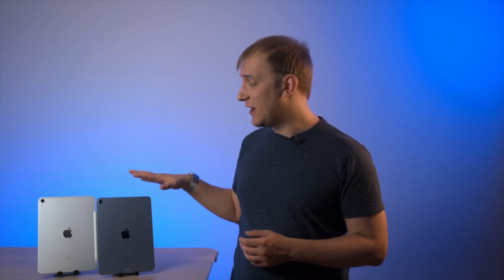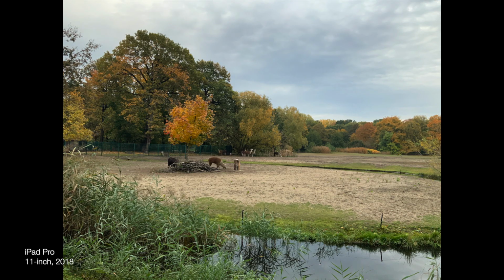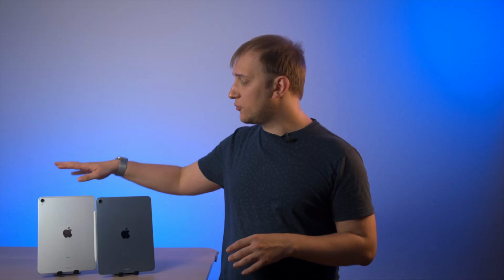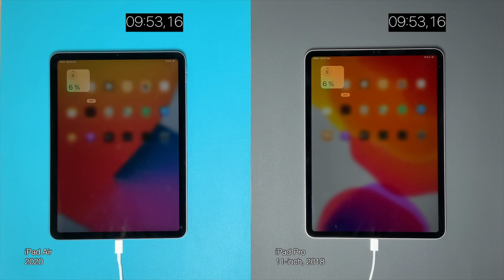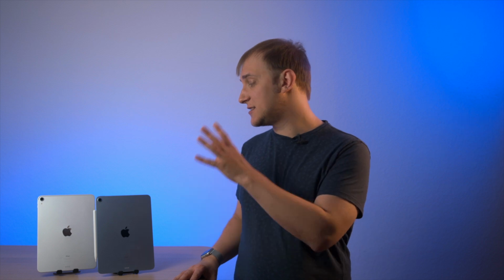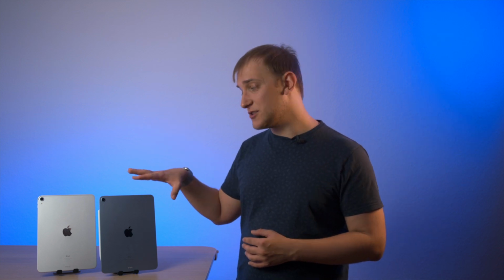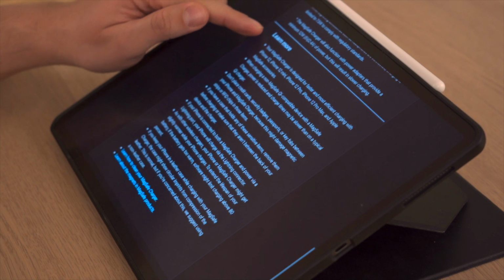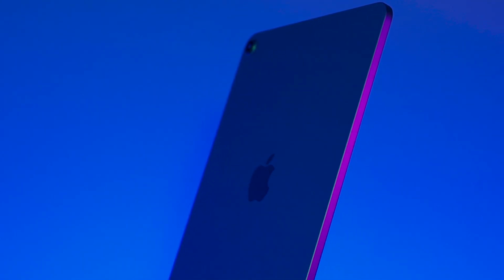iPad Air 2020 vs iPad Pro 2018 – deep dive review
I am a fan of iPads, so I couldn't miss an opportunity to compare iPad Air (4th Gen) and iPad Pro 11-inch from 2018. They look the same but once I started comparing them, I discovered a lot of differences and I want to share them with you. If you're on the market to buy a new iPad, this video will help you to spend your money wisely.